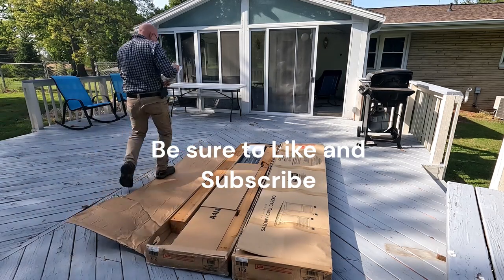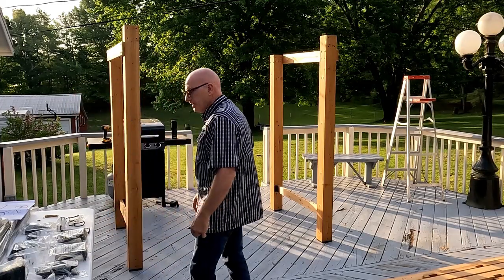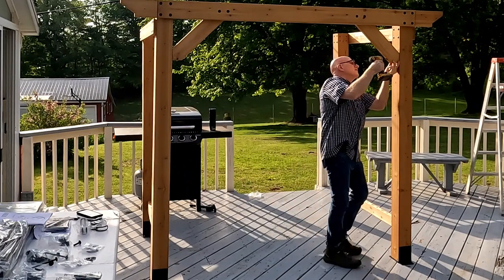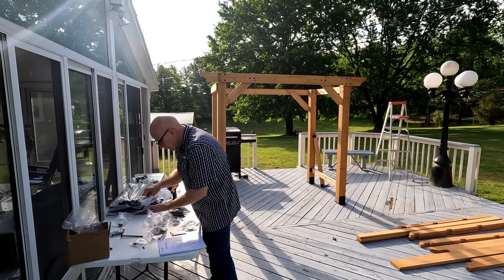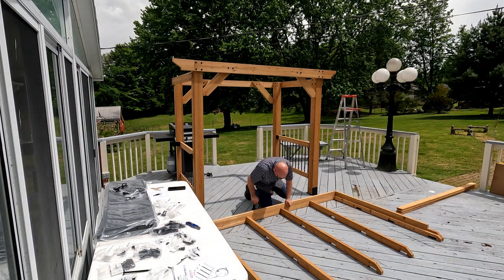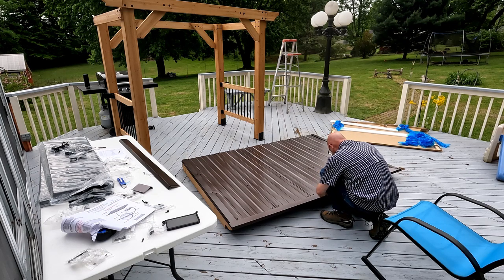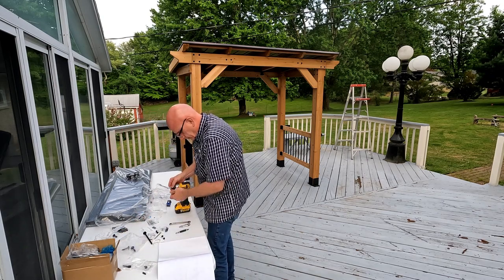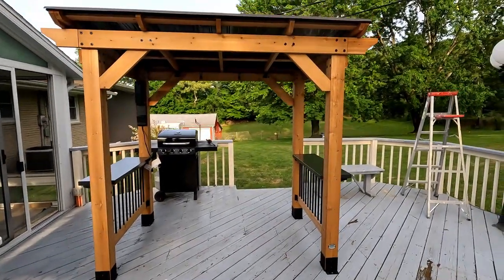Grill Gazebo Assembly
I assemble this Saxony Wood Grill Gazebo purchase from Sam's Club.  It is a bit lengthy, but it was a big project.